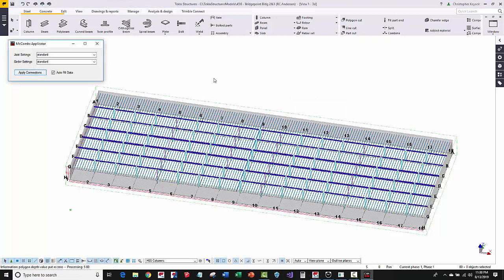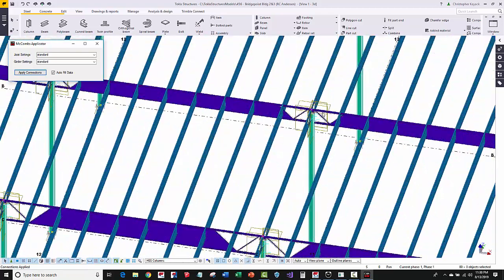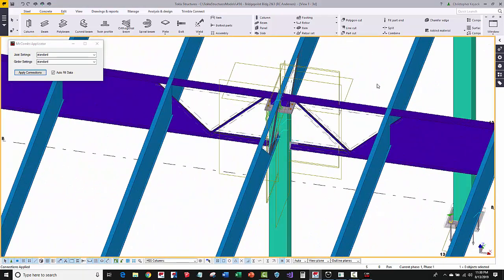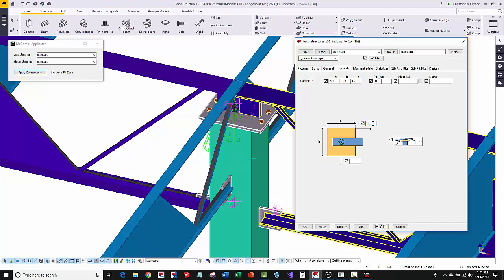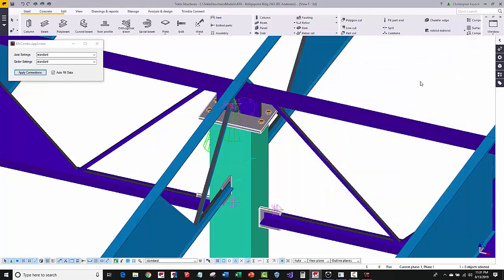CMK BIM Power Tools: McCombs Joist Connection Applicator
This is a great example of the type of power tools we create here at CMK BIM Consulting to help our customers increase their productivity and accuracy within Tekla Structures.